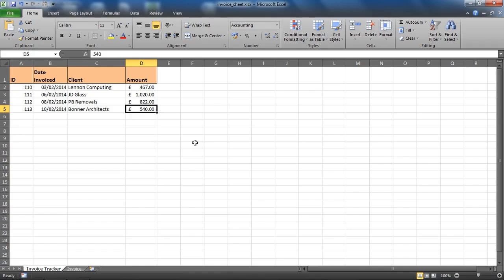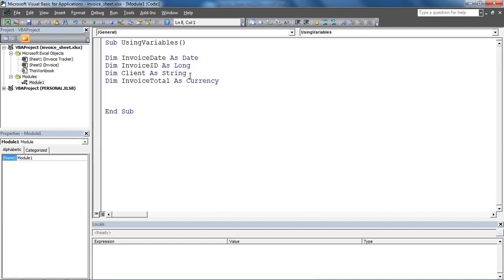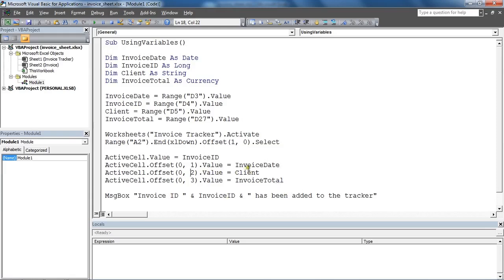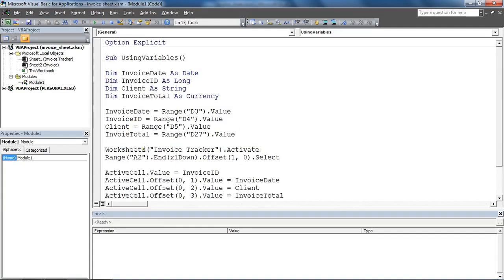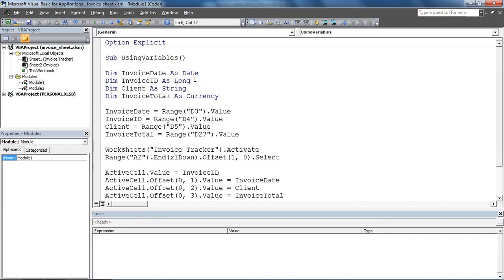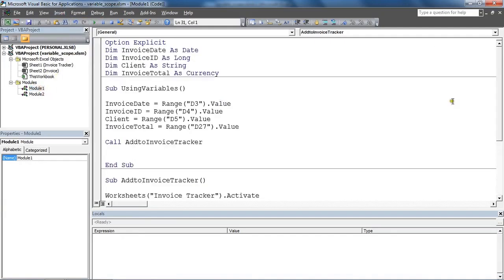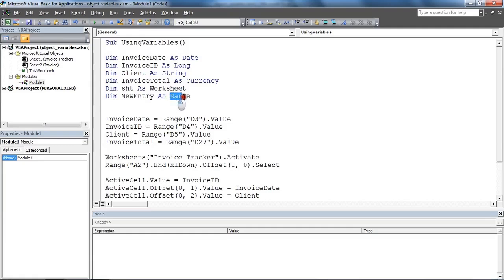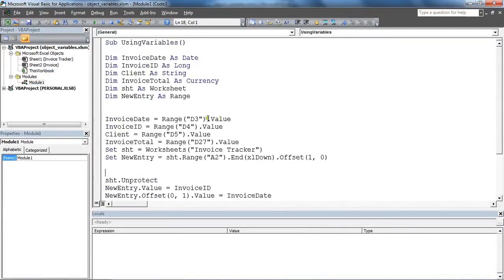GoLifeEasy-Working with variables Part 3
This Video is shows that how you will work with variables in excel.